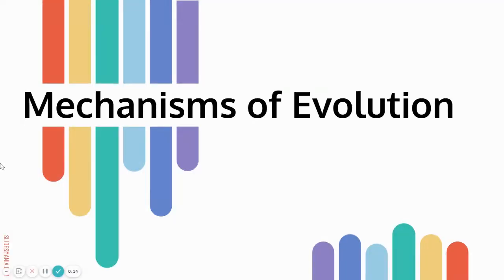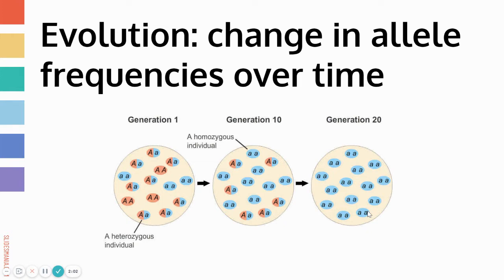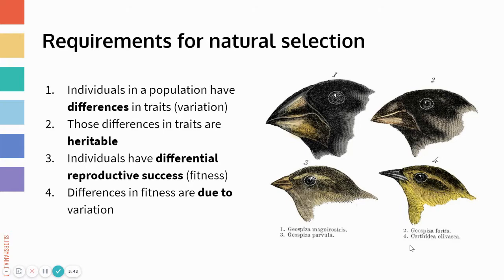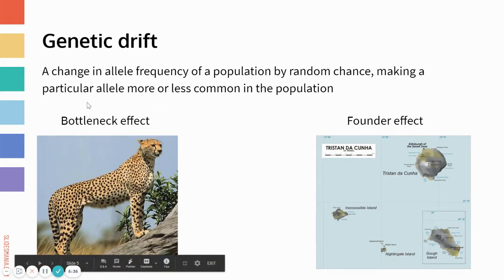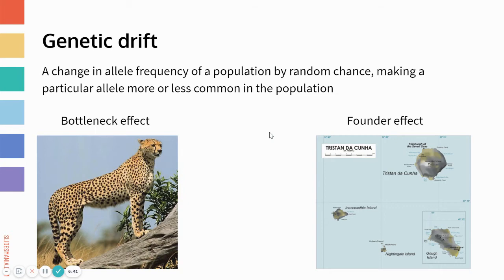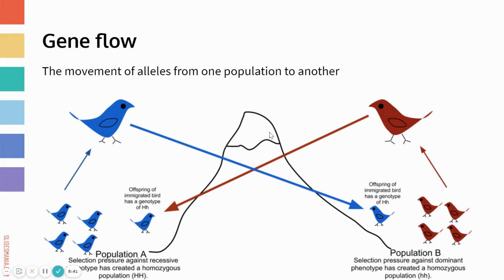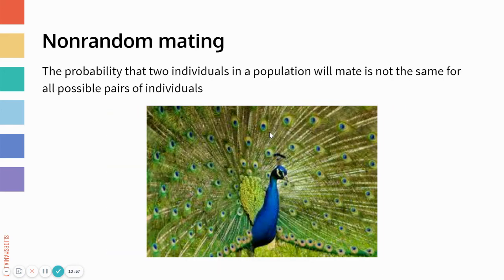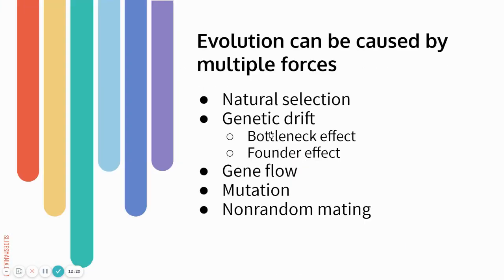Mechanisms of Evolution